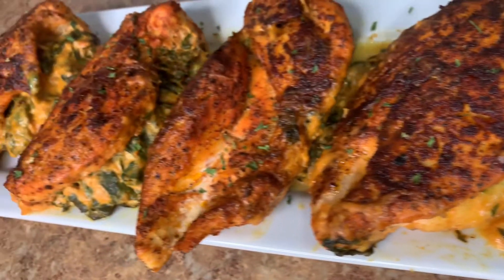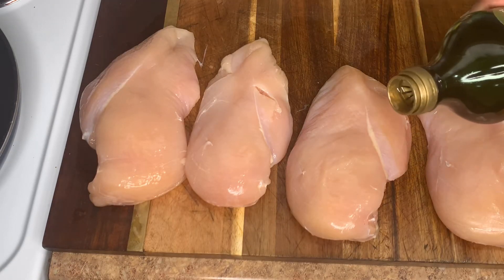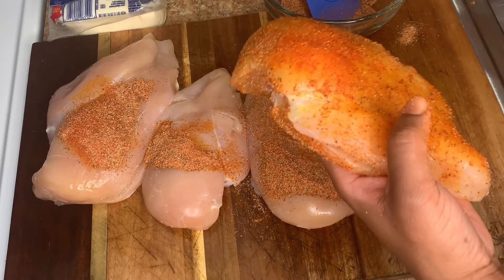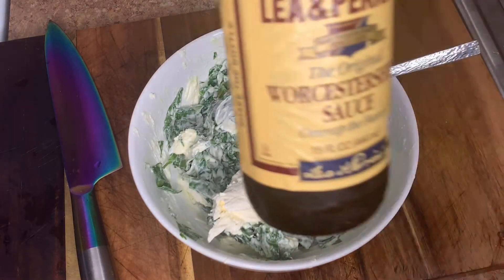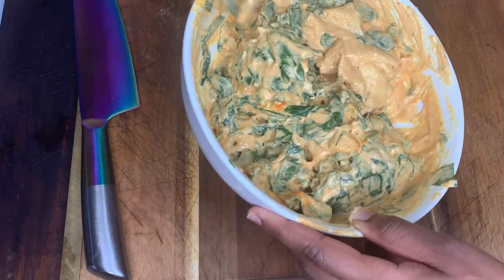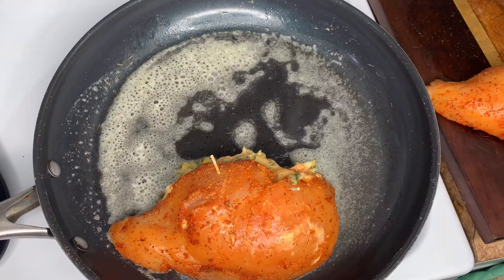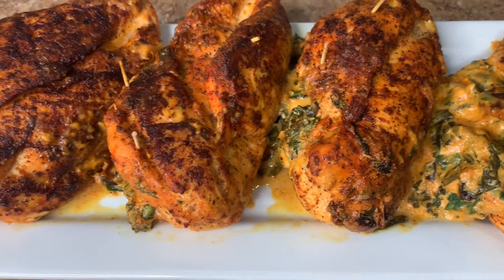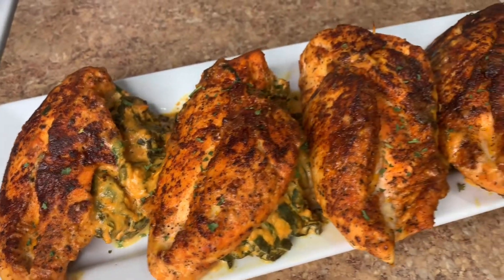Stuffed Chicken Breast With Spinach & Cheese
Hey Guys! This is an easy step-by-step recipe that will show you how to make the most delicious stuffed chicken breast with spinach and cheese.

INGREDIENTS

4-5 Chicken Breast

To Season Chicken
2 tsp Oil
1 tbsp Garlic Powder
1 tbsp Cajun Seasoning
1 tsp Everything Seasoning
2 tsp Black Pepper
1 tsp Paprika

For Filling
1 Cup Cream Cheese
8oz Spinach
2 tbsp Worcestershire Sauce
1 tsp Garlic Powder
1 tsp Cheese Seasoning
1 tsp Creamy & Tangy Seasoning
8oz Mozzarella Cheese
1 tbsp Butter (To Fry Chicken)

📌Please visit my Food Blog for the full written recipe along with other delicious recipes

Facebook Jammin Cuisine

📌 Where I purchased my knife set